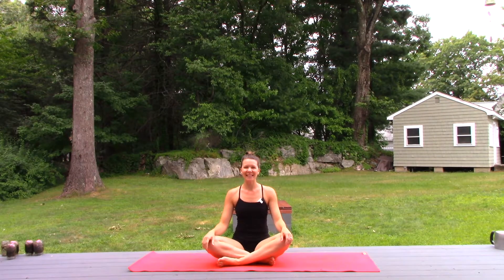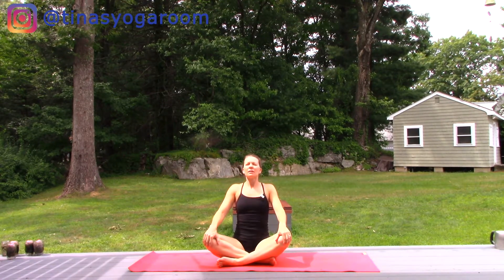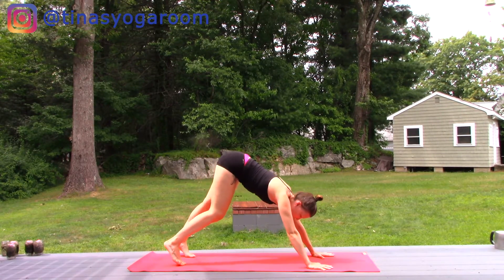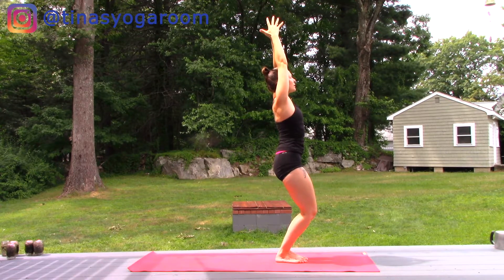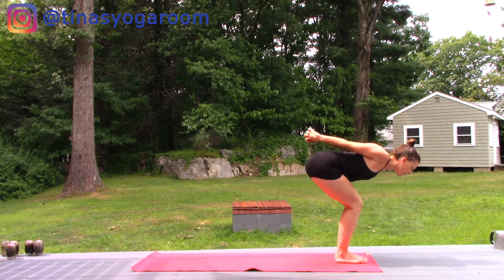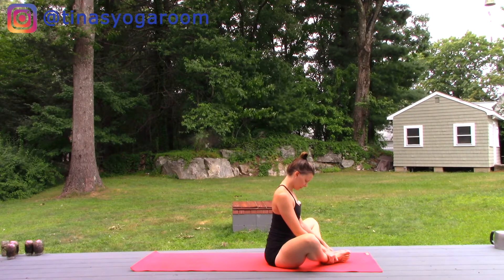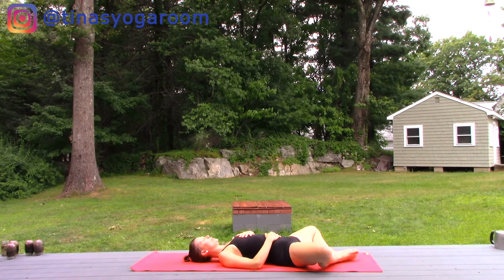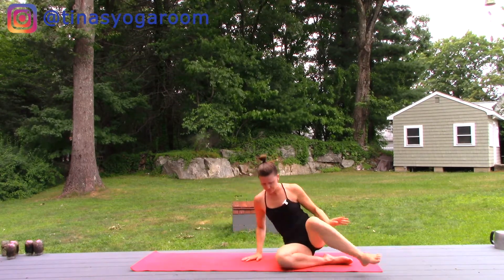CALMING & GROUNDING EASY YOGA FLOW | Deep Stretch Outdoor Summer Yoga | Tina's Yoga Room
If you have the chance do get outdoors, do it! If you are able to take this outdoor summer yoga class outdoors, even better! I needed a slower-paced, calming and grounding easy yoga flow today. Each of the poses are held between 15-20 seconds, so you get a nice, deep stretch. Enjoy the chirping birds, the blowing wind, and a nice calming stretch.

Namaste!